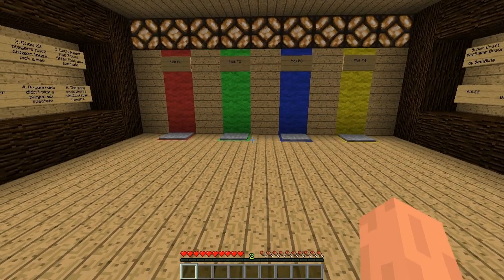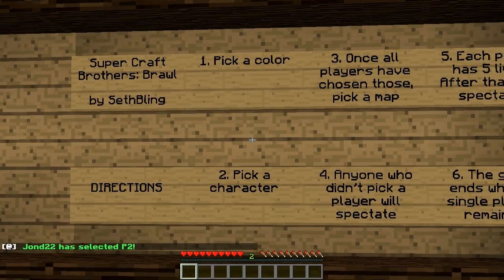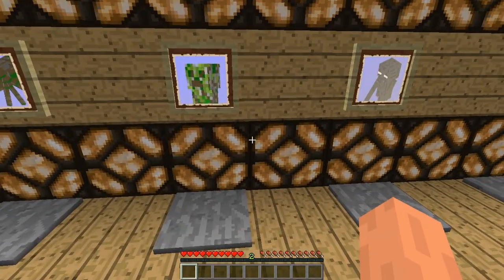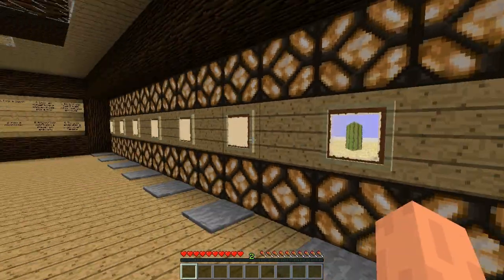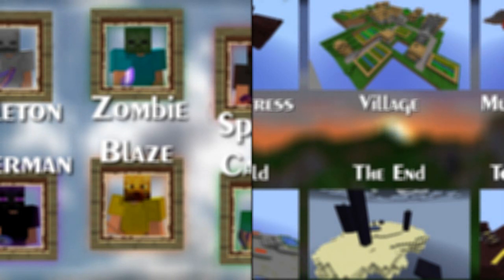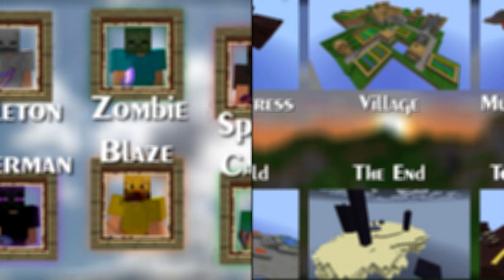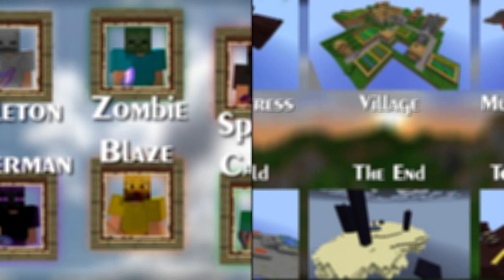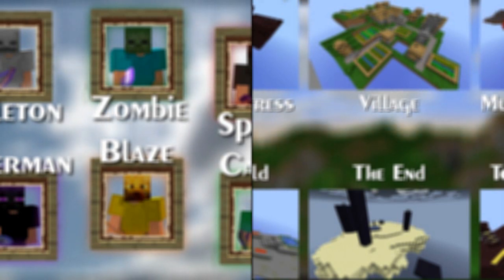Interactive Super Craft Bros Brawl! - Chose Your Classes & Maps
This is a mini project I created based in Sethbling's Super Craft Bros Brawl PVP map. From this video, you can go to two different videos, which will provide links to a video from every class, and for every map. Just click one of the two sides of the screen when the annotations pop up to begin.